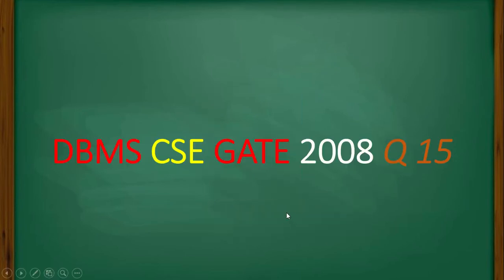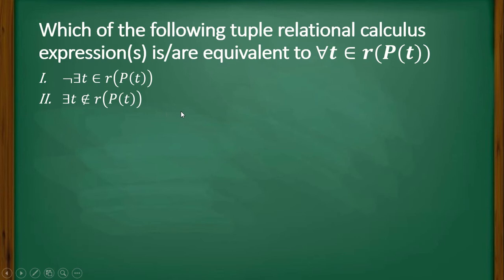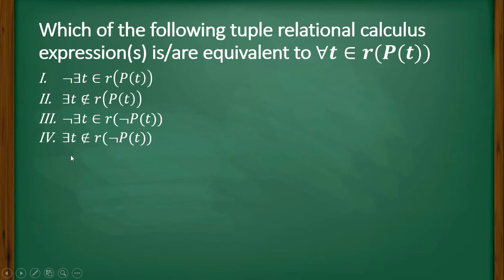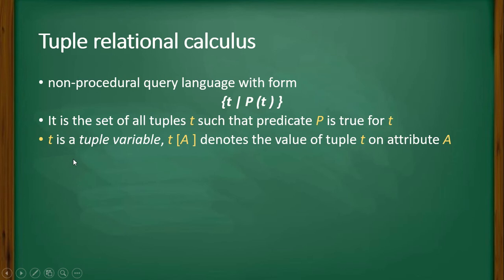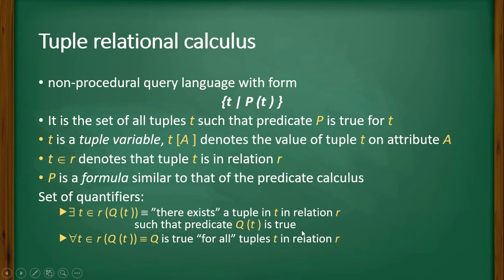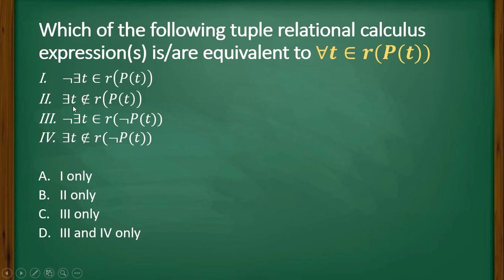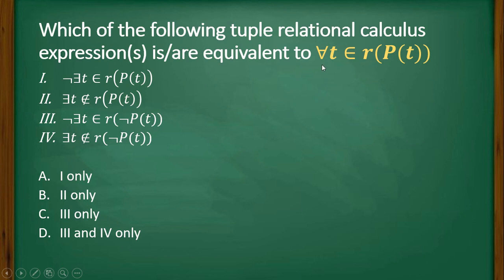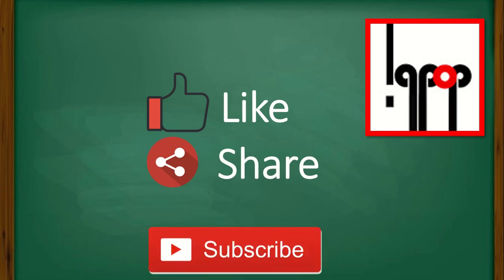2008 Question15 tuple relational calculus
Which of the following tuple relational calculus expression(s) is/are equivalent to ∀𝒕∈𝒓(𝑷(𝒕))
¬∃𝑡∈𝑟(𝑃(𝑡))
∃𝑡∉𝑟(𝑃(𝑡))
¬∃𝑡∈𝑟(¬𝑃(𝑡))
∃𝑡∉𝑟(¬𝑃(𝑡))

I only
II only
III only
III and IV only